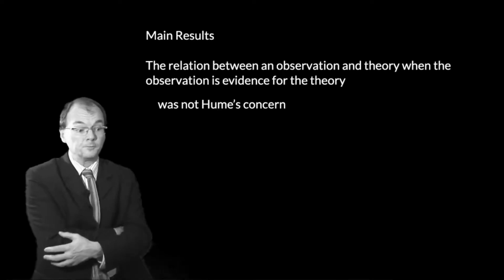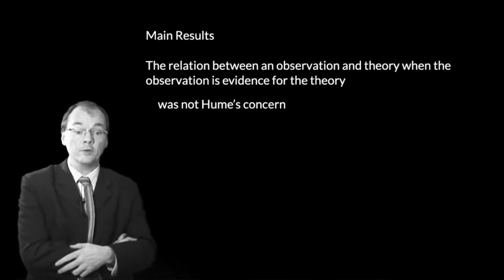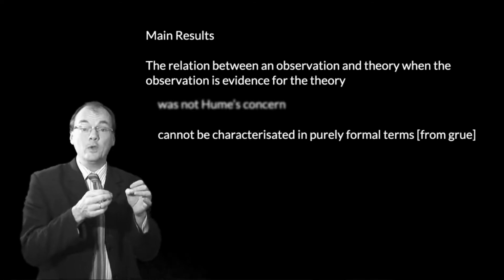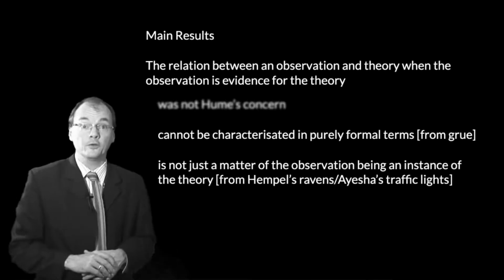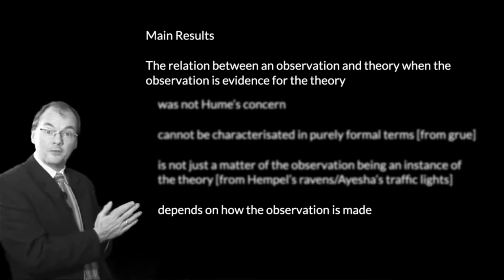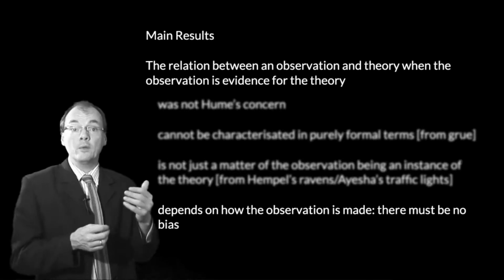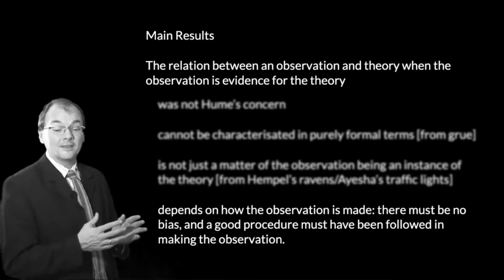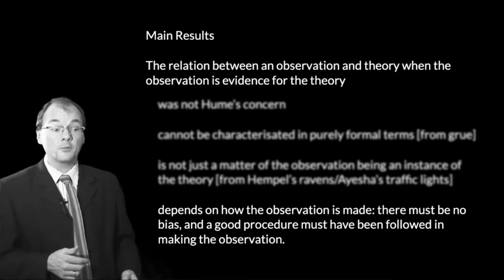Conclusion on Induction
The relation between an observation and theory when the observation is evidence for the theory
  can not be characterisated in purely formal terms [from grue]; nor is it
  just a matter of the observation being an instance of the theory [from Hempel’s ravens/Ayesha’s traffic lights].
  Instead, whether this relation obtains depends on how the observation is made: there must be no bias,
  and a good procedure must have been followed in making the observation.